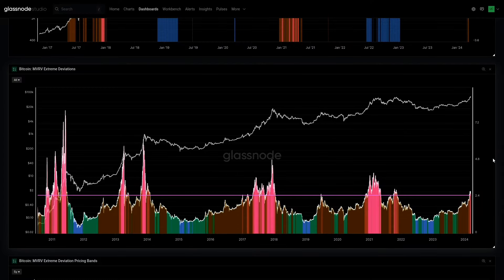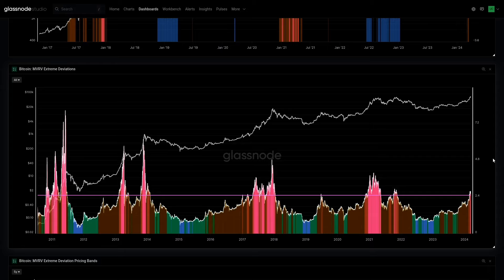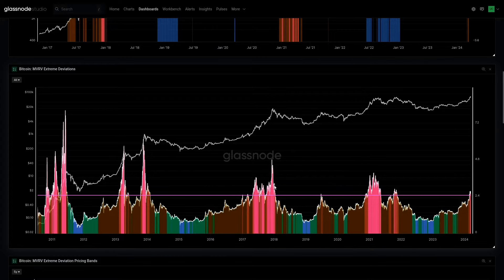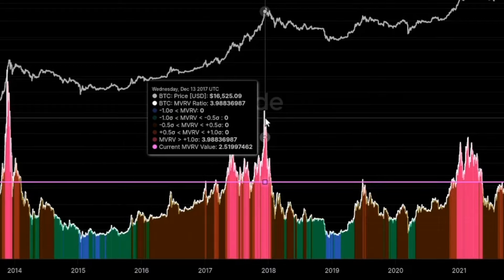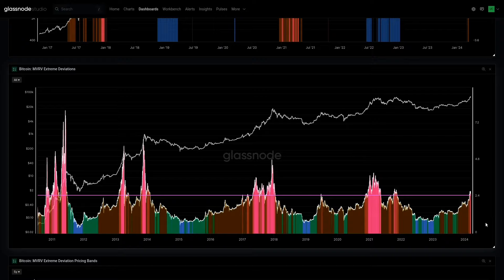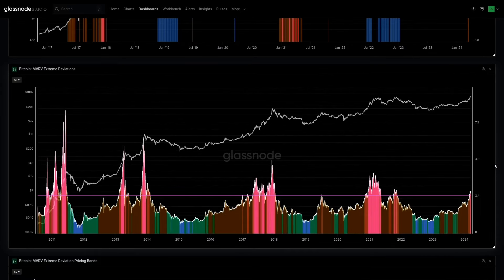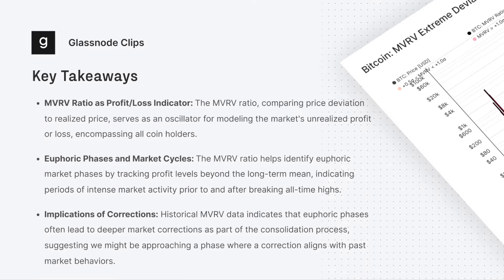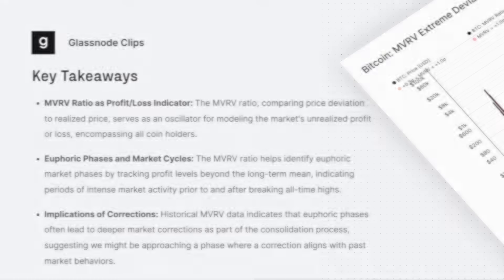Bitcoin: MVRV Analysis - Glassnode Clips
In this Glassnode Clips, we analyze MVRV in the cryptocurrency market. We focus on the MVRV ratio as an indicator of unrealized profit or loss, comparing price deviations to realized prices. Our analysis highlights euphoric market phases and the typical behavior around all-time highs. We also explore market corrections, noting that periods of high activity often lead to deeper pullbacks.